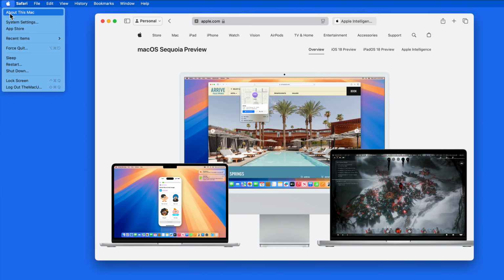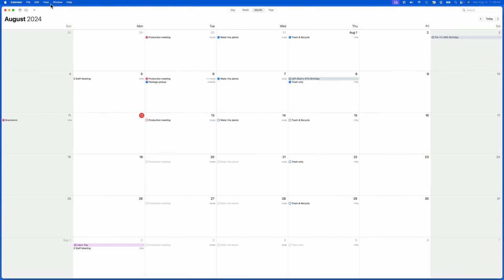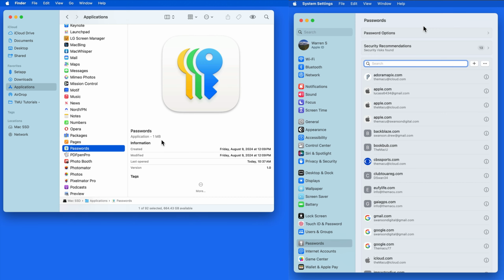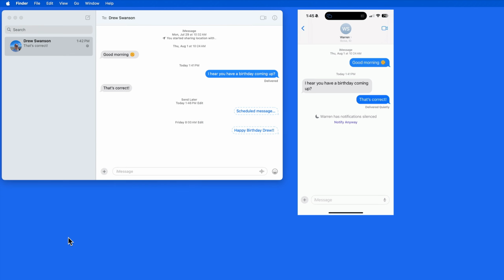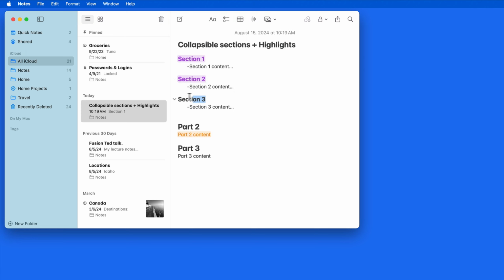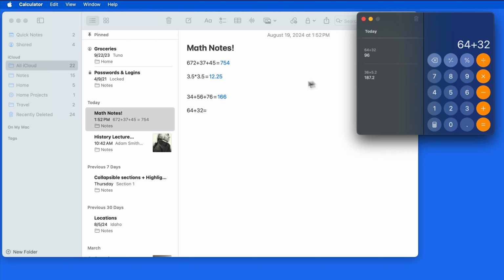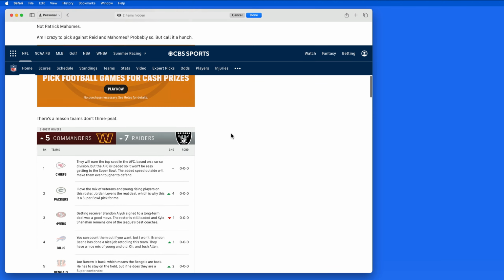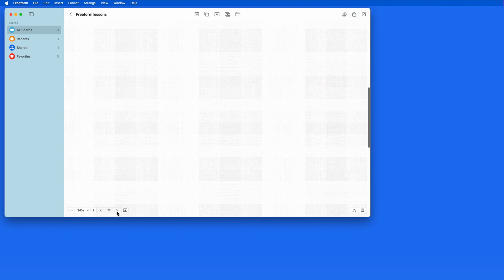macOS Sequoia Tutorial - Learn the top new and updated features in the latest macOS!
In this tutorial, we’ll dive into the exciting new features and changes in  macOS Sequoia. Get ready to explore  iPhone Mirroring, Window Tiling, the revamped Passwords App, and more!

Lessons:
00:00 - Introduction
01:48 - iPhone Mirroring
05:27 - Window Tiling
12:24 - Passwords App
17:32 - Messages: Send Later
19:21 - Messages: Text Effects & Tapback
21:24 - Photos App Redesign
23:04 - Notes: Collapsible Sections & Highlights
25:32 - Notes: Live Audio Transcription
29:25 - Math Notes
31:59 - Reminders in Calendar
35:01 - Safari: Highlights & Distracting Items
38:04 - Hikes & Custom Routes in Maps
41:53 - Freeform: Scenes